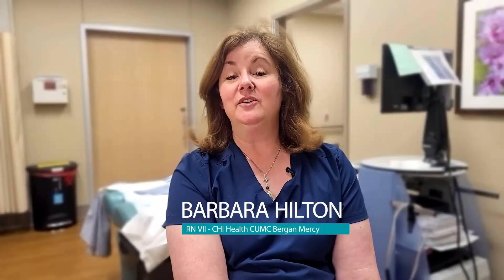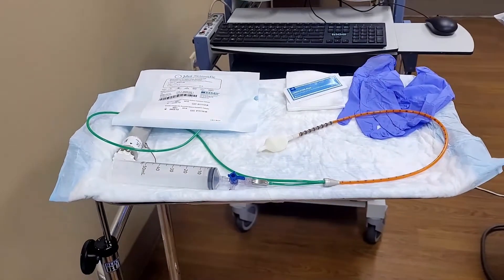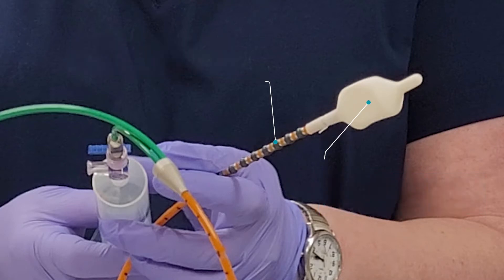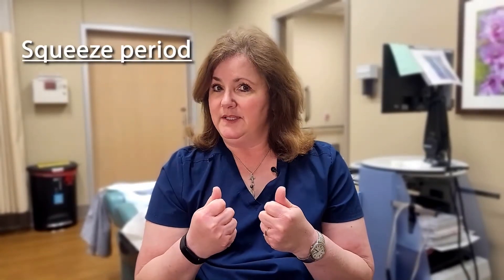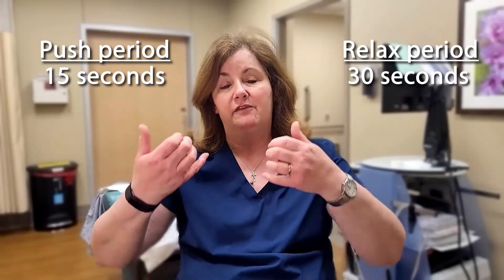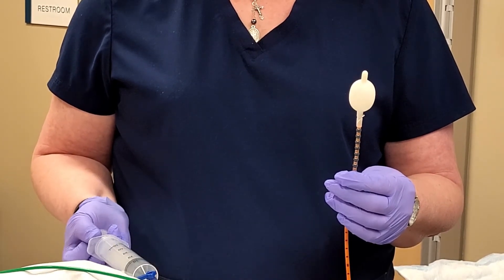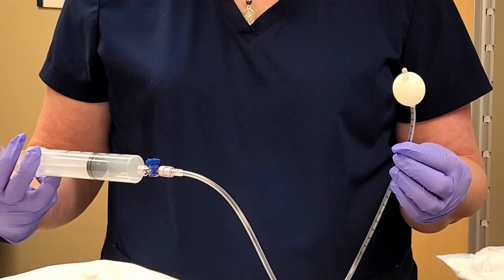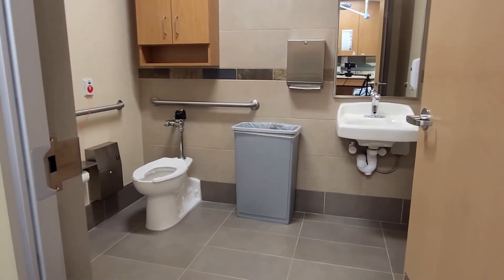Anal Rectal Manometry (ARM) - CHI Health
This video goes over the procedure on how an anal rectal manometry test is done and what to expect during your visit.